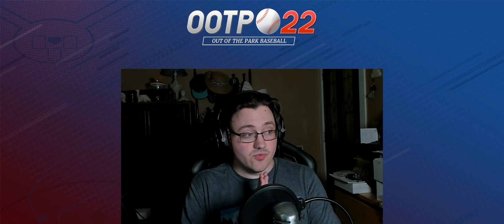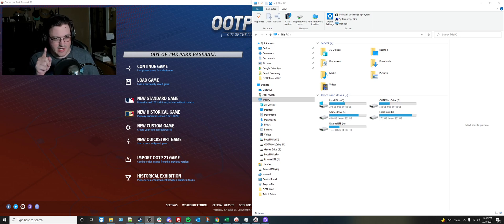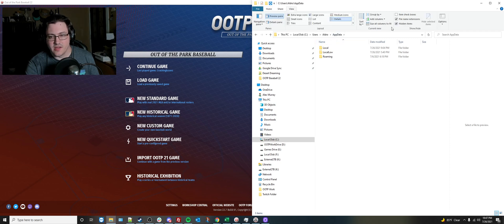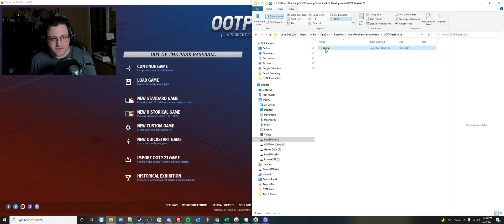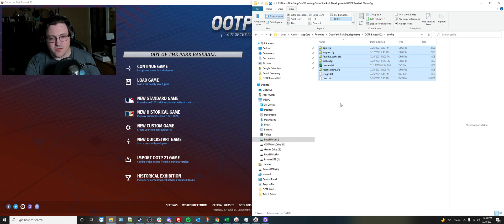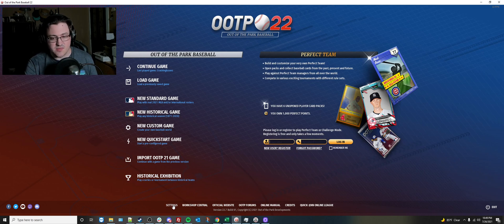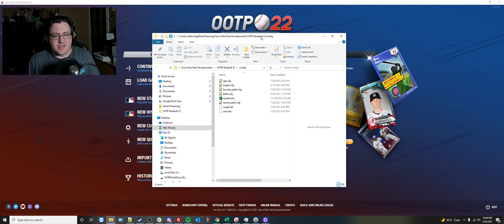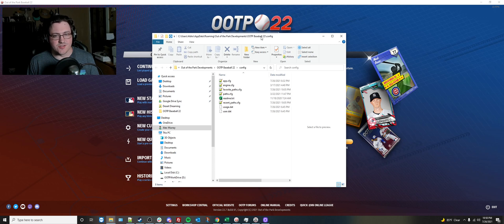OOTP 22 Tutorial Series - App Framework Error Troubleshooting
Our man Alex is here to help you troubleshoot a common issue with Steam users!